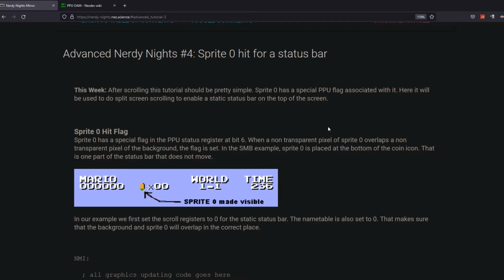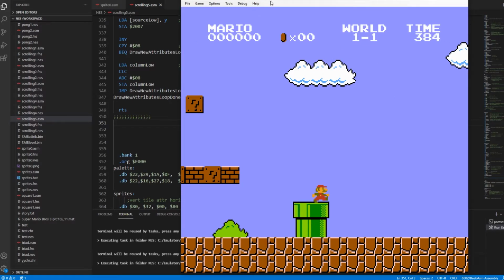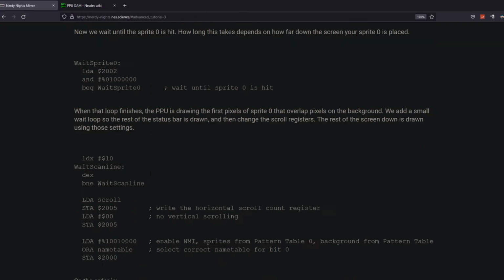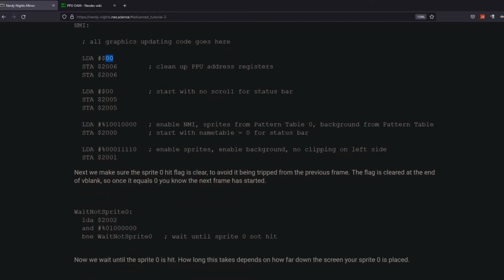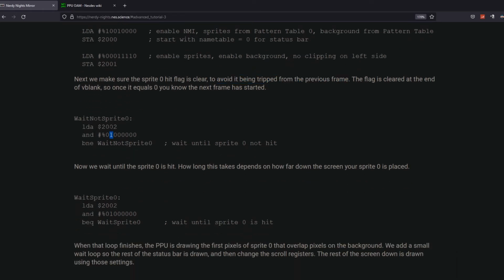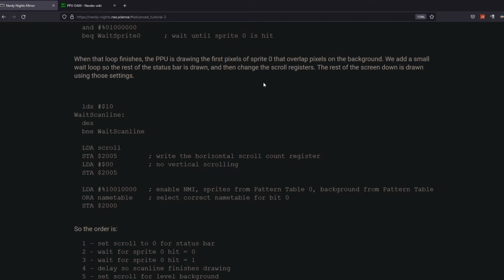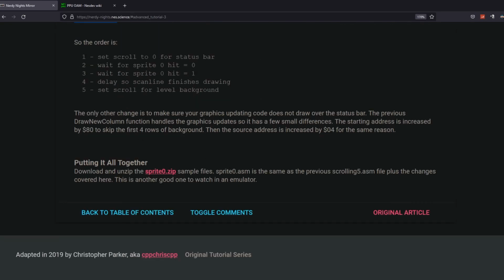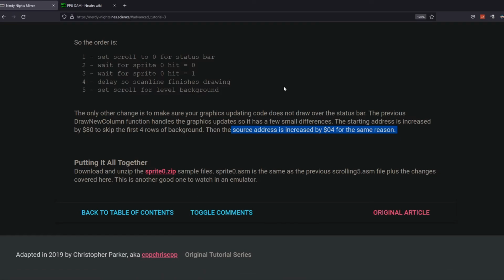NES Programming: Video 13 - Sprite 0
In this video, I'll be going over the sprite 0 hit flag in order to us to start drawing the our scoreboard/ status bar for our games

Time Stamps / Chapters:
0:00 Start
0:15 Sprite 0 Hit Flag
2:18 Order of Sequences
3:20 Going over the code
8:17 Upcoming Videos